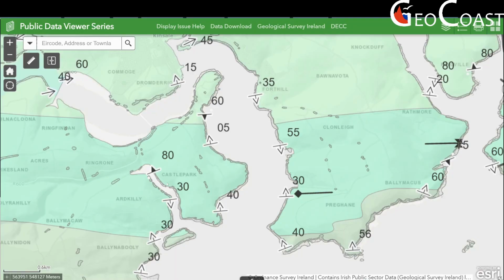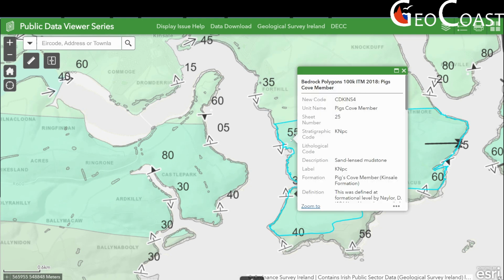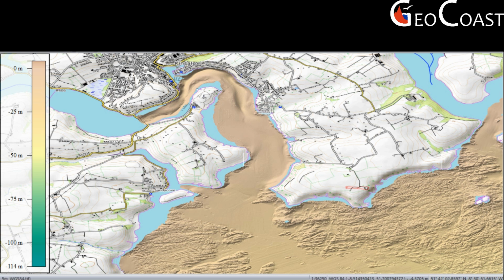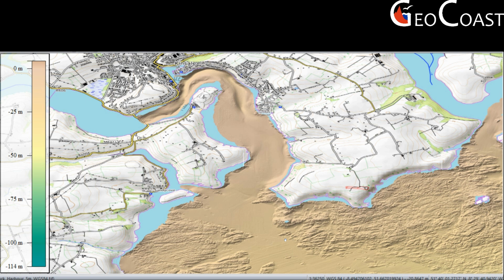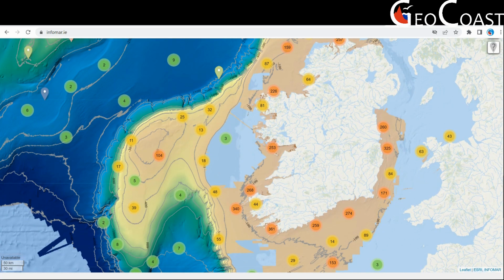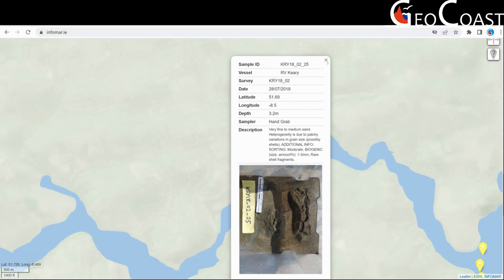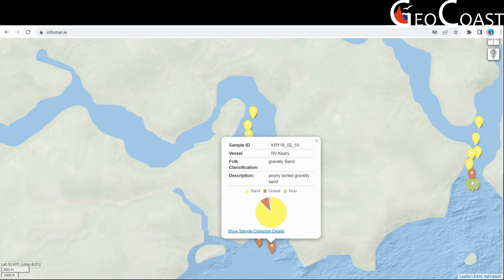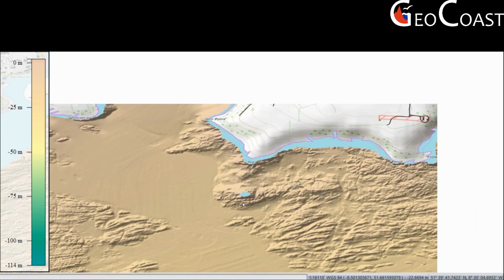Using INFOMAR data to explore seabed types around Kinsale Harbour, Co. Cork, Ireland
In this video we will look at multibeam bathymetry and seabed samples collected by the INFOMAR programme around the Kinsale Harbour area.